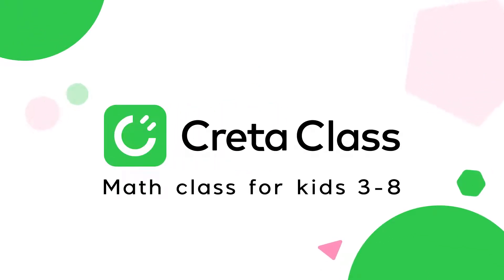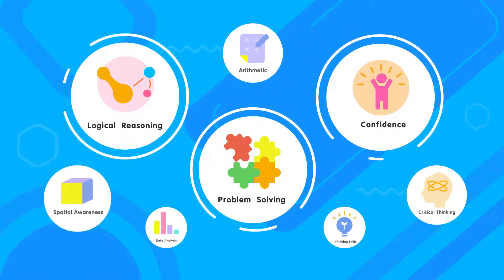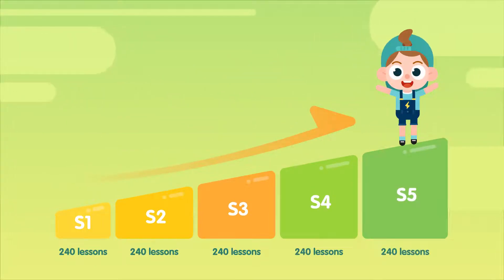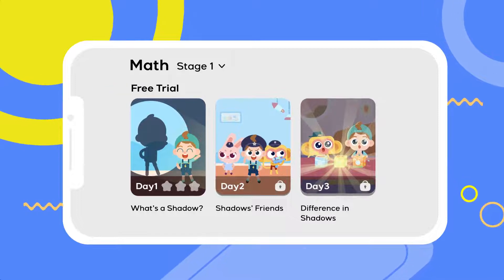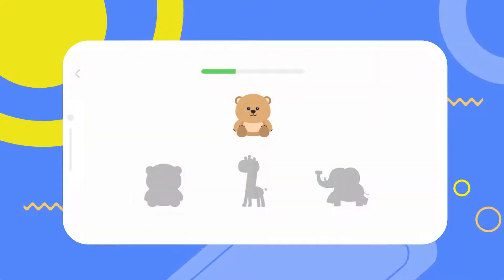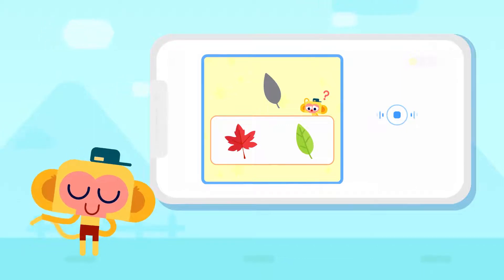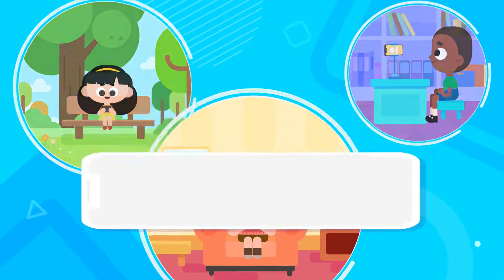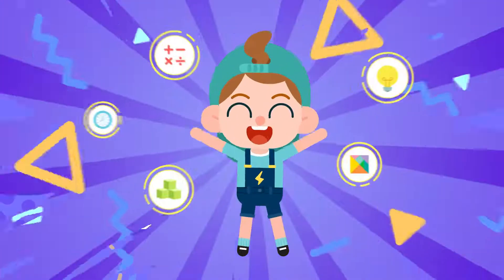Be a Mathematician with Creta class|| AI-powered app for 3-8 years Children.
🤗Welcome Dear Parents and Kids! We would love to invite you to experience the Magic of Math with Creta class💻
There is nothing in this world without Math🧮, here we introduce you to an amazing app which improves the thinking and problem-solving skills of your 👧🏻 children.
Benefits of learning from Creta class:
☑️ We demonstrate a totally new way of learning.
☑️ Fun and interactive animated video lessons with lots of exercises.
☑️We focus on the thinking development of your kid.
☑️ An exposure to different ways of problem-solving.
☑️ A mentor to guide ,
Check out the amazing 3 free trails sessions on Creta Class app and you only decide the future of your kid's studies.